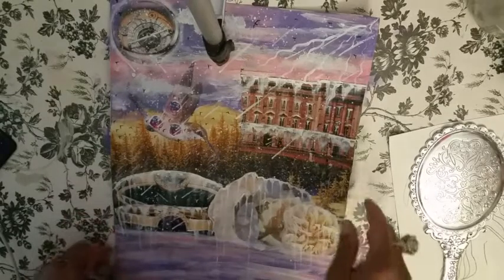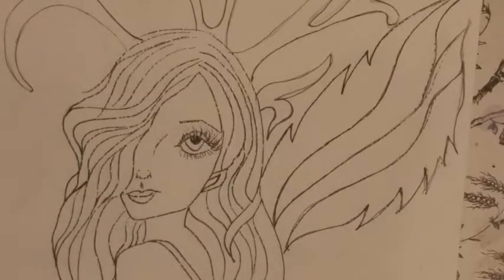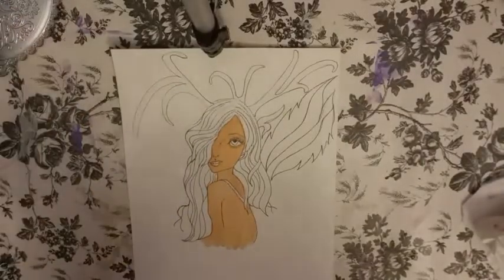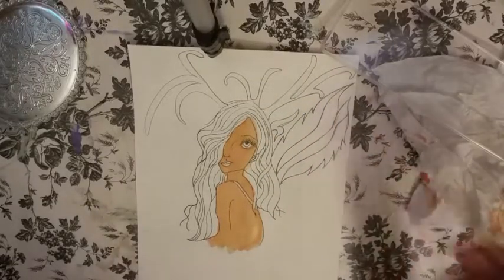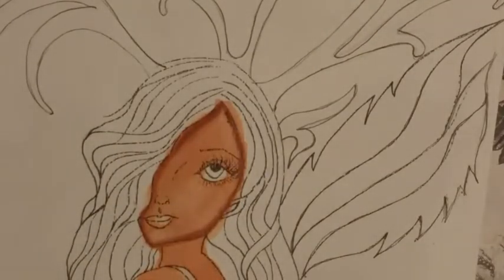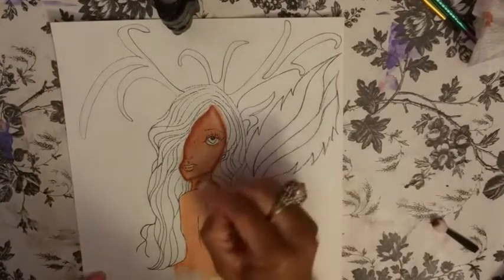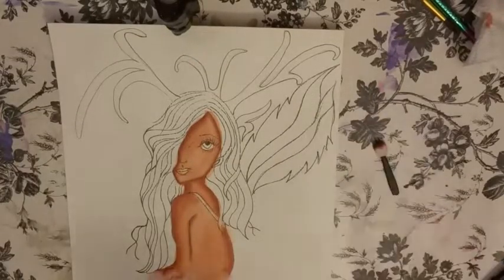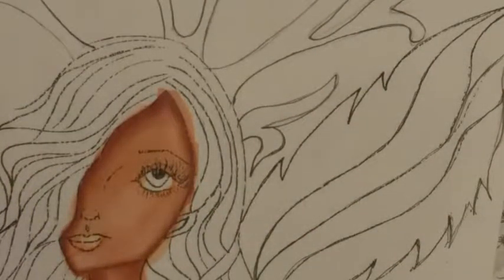ART JOURNAL/WINTER FAIRY USING JANE DAVENPORTS NEW ART SUPPLIES PT.1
ETSY SHOP